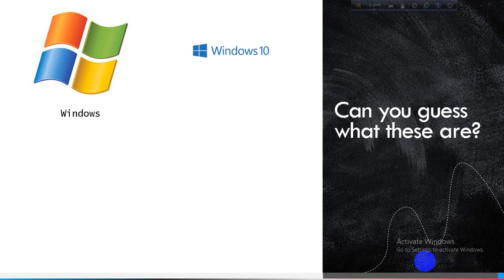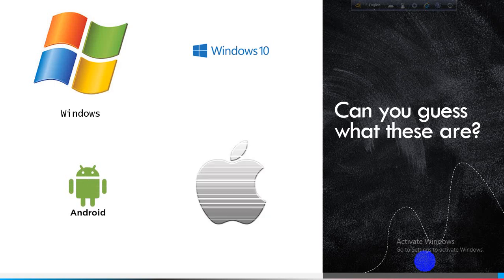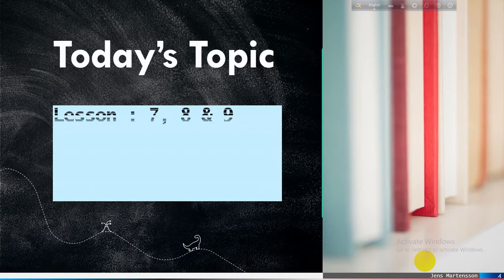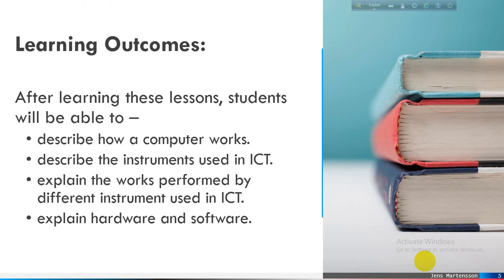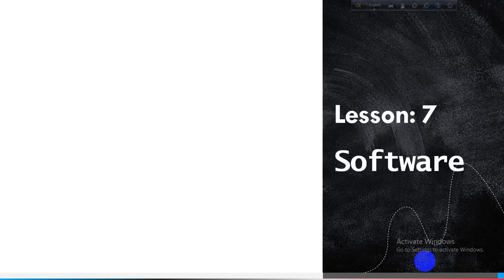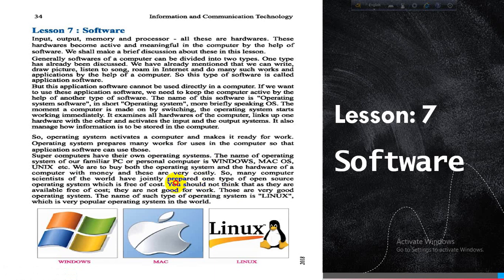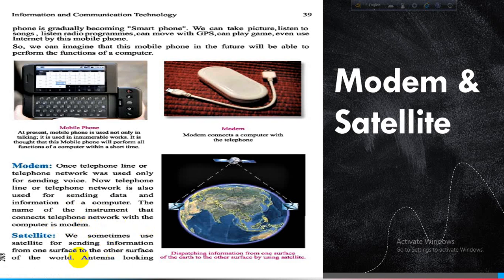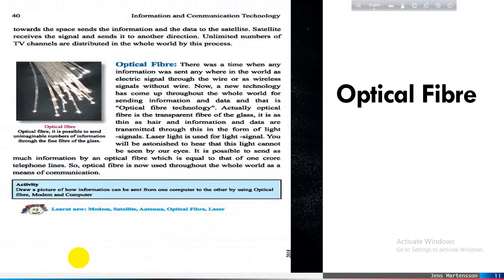Software & Application Software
The basic of Software, Application Software and Some more machinery of Information and Communication Technology